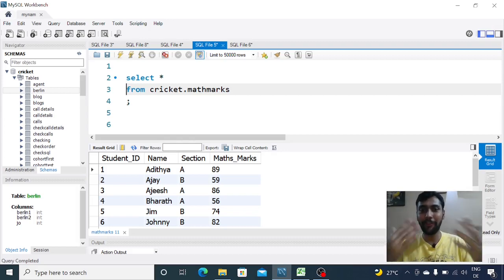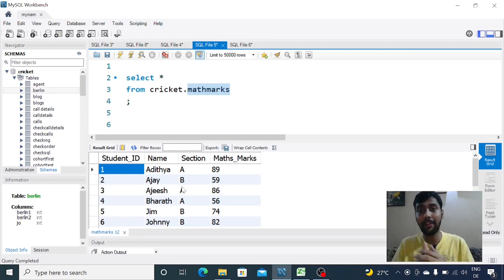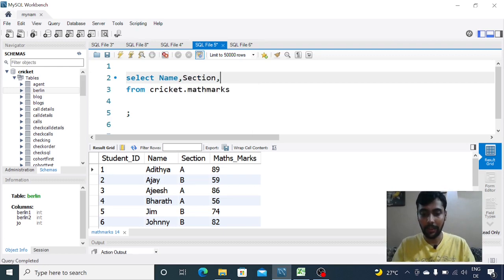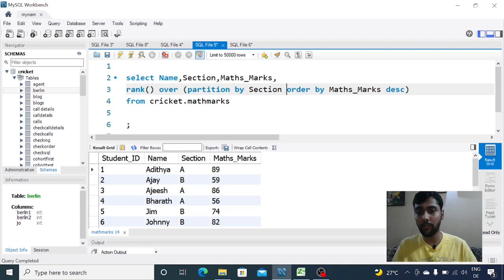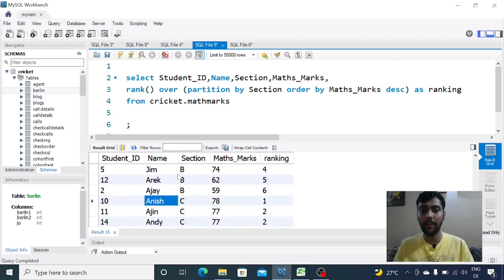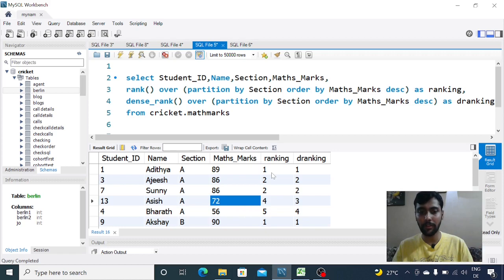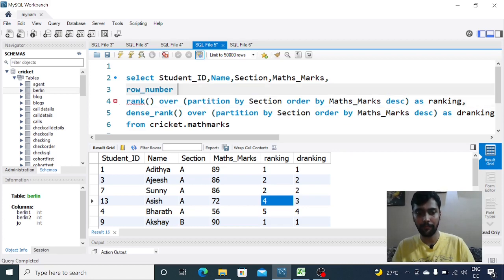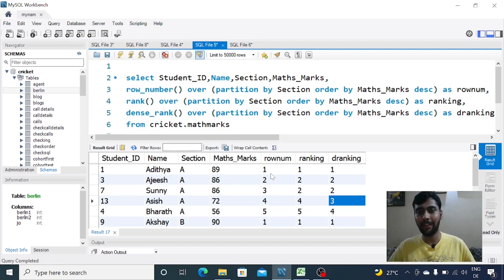SQL WINDOW FUNCTIONS PART 1 | USE CASES OF RANK, DENSE RANK AND ROW NUMBER | SQL TUTORIAL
This video is about Window Functions in SQL.  SQL Window Functions covered in this video are RANK, DENSE RANK, ROW NUMBER.

Inside Over clause, we also use Partition By clause and Order by clause.
Partition By clause is used to specify the parameter based on which different windows needs to be created.

If you want to learn the tech skills and improve your business acumen to crack a data analyst job this is the right place for you..